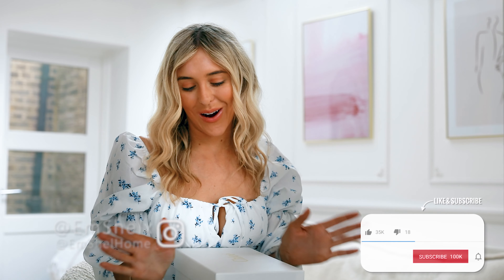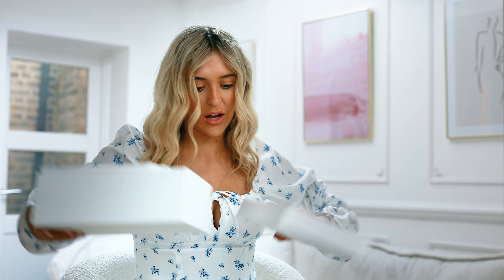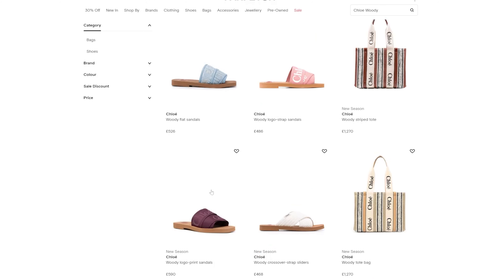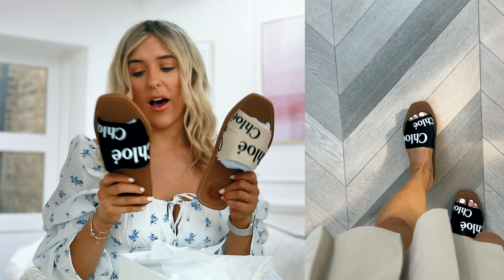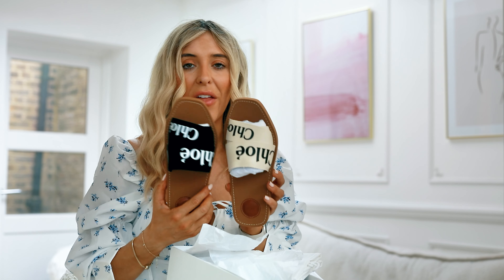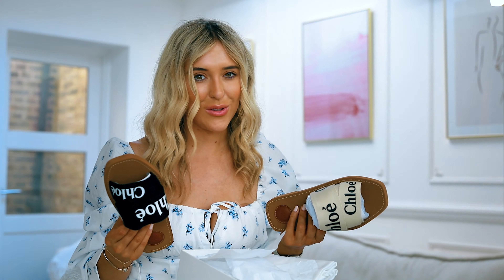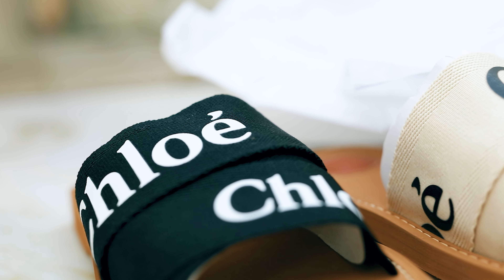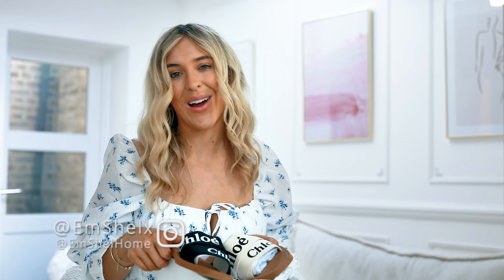Chloe Woody Sandals Review - Designer Sandals Unboxing - Farfetch Haul - BEST DESIGNER SANDALS? AD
BEST DESIGNER SANDALS FOR 2022? Ad. Hit show more for items mentioned!

____________________SAY HI_____________________

FAQS

________________ BEAUTY FAVES_______________

My peachy lip colour, it’s actually a blush I dab